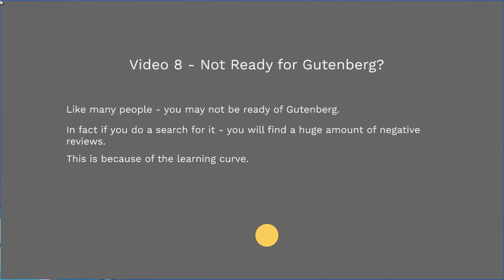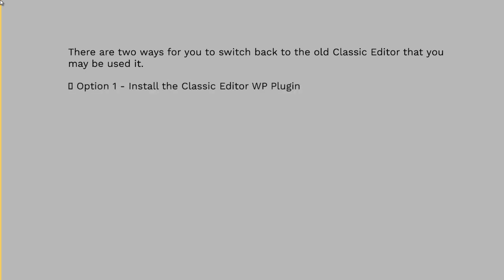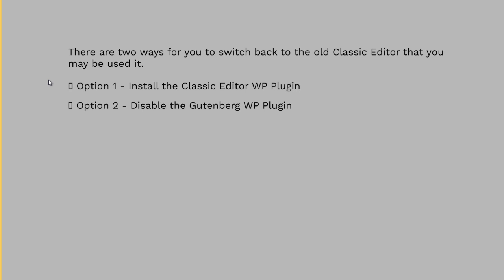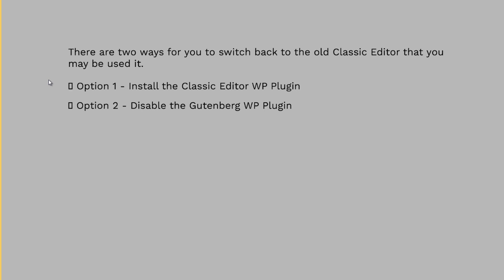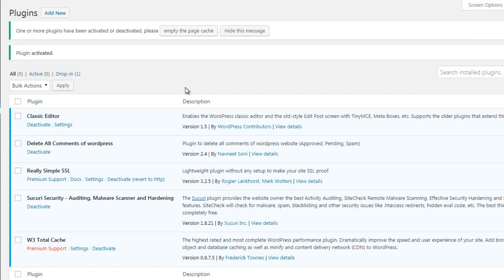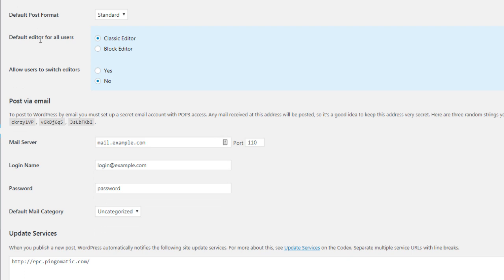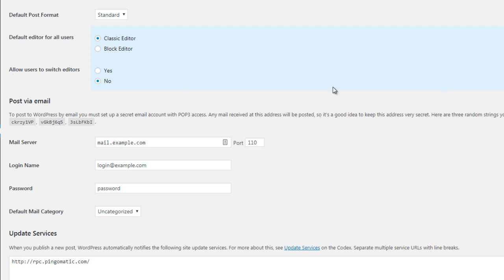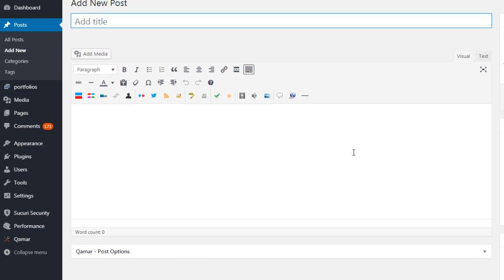8. Classic Editor